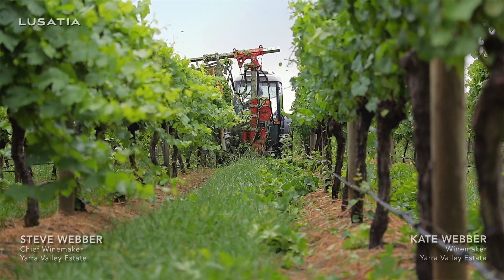Pinot Noir - DB Lusatia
Join De Bortoli Chief Winemaker Steve Webber and Winemaker Kate Webber as they take you through one of Australia’s most iconic vineyards, Lusatia Park, home to the De Bortoli Lusatia Pinot Noir.